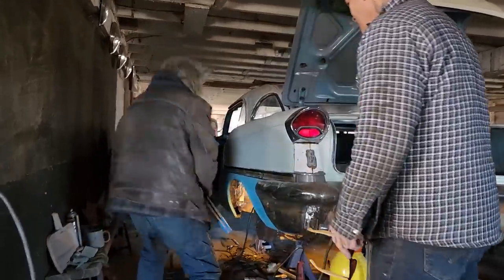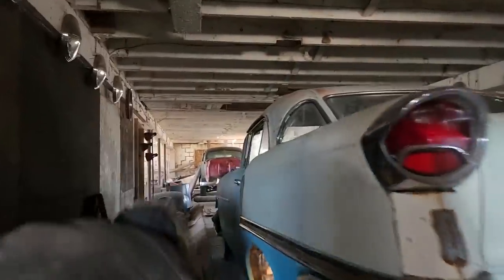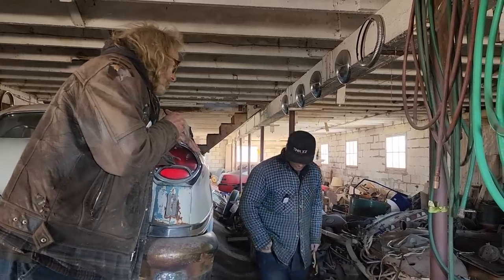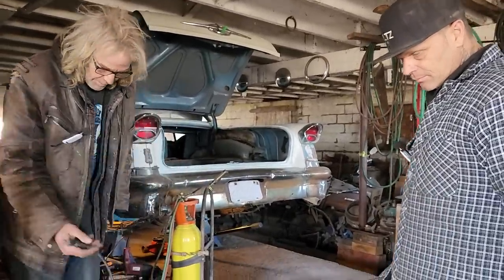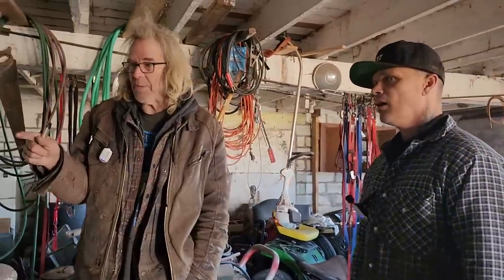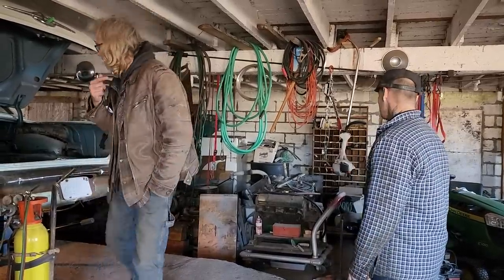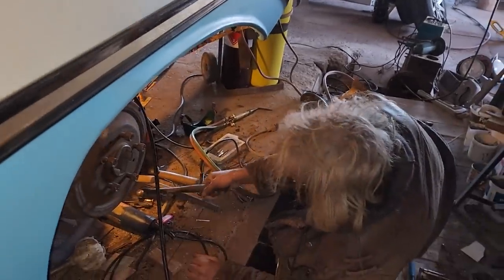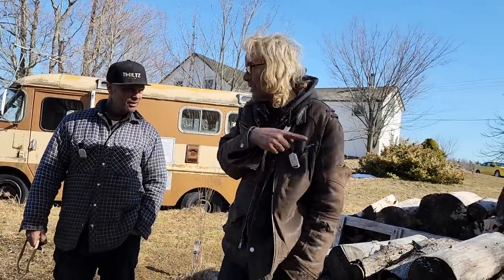Torch welding wheel well repair that is coated in tar... RISKY 😬🔥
Jim has been working steady on his 1957 Oldsmobile and he's now repairing the wheel wells that are covered in tar. We're here for precaution as he does some torch welding around all the tar and electrical wires... 😬🔥

MAILING ADDRESS:
Hiltz Auto Co.
RR3
Canning, NS
B0P 1H0